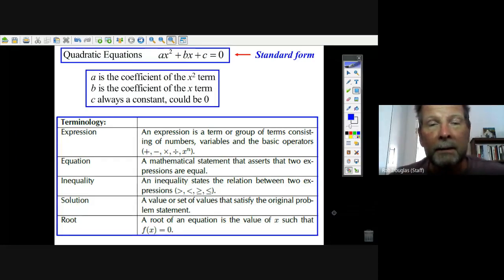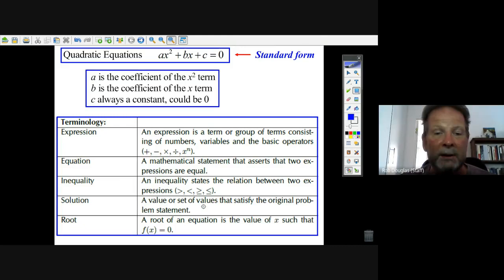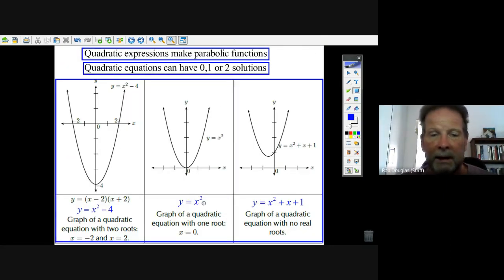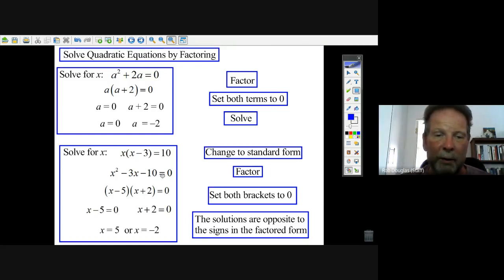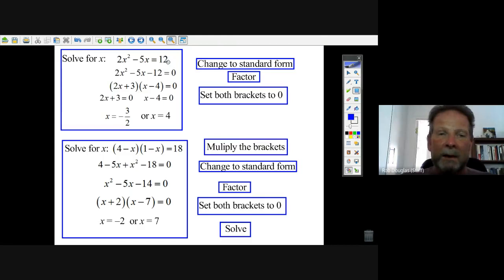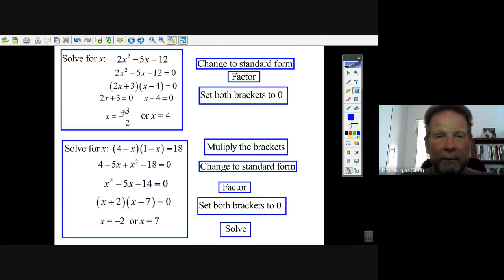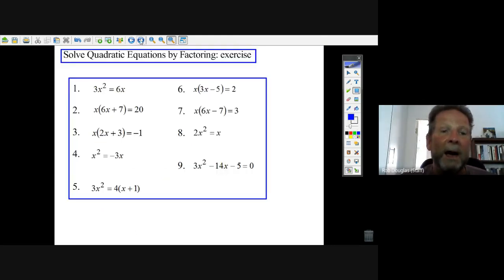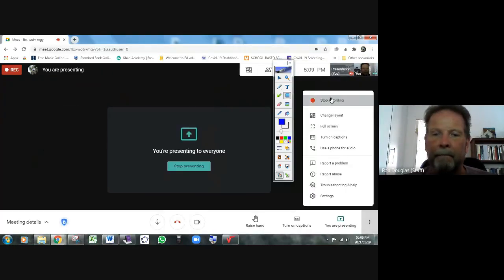Intro Q equations, Solve Q Equations by Factoring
Gr 11 Quadratics SA curriculum